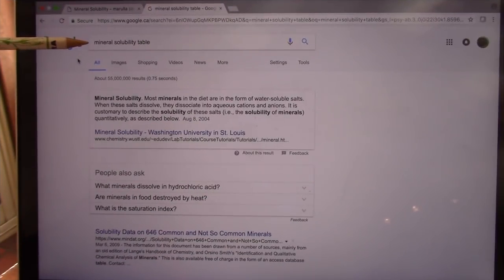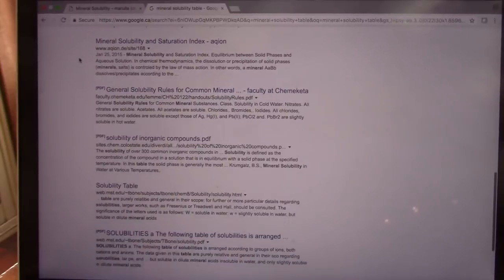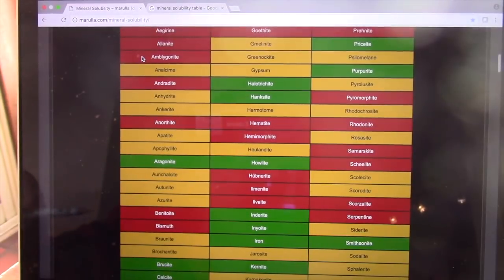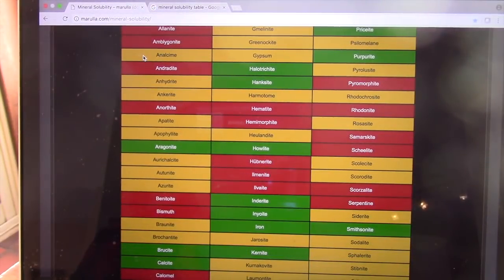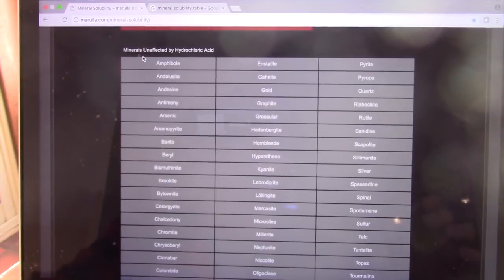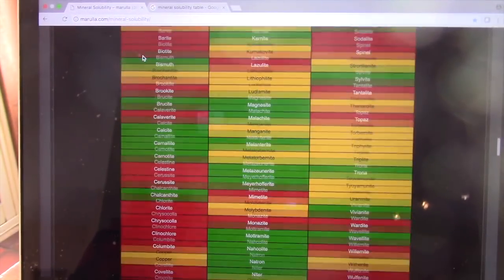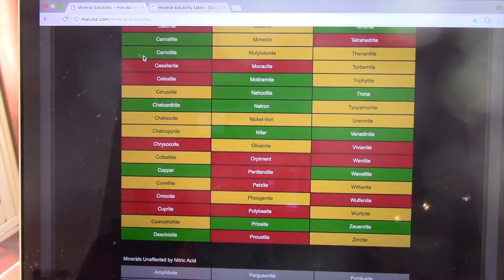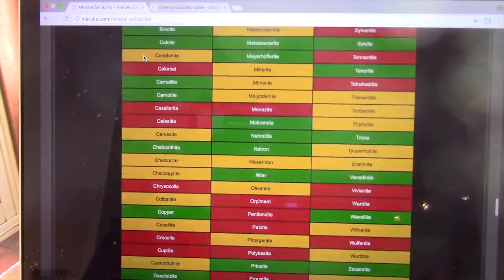HOW TO USE MINERAL SOLUBILITY TABLES FOR ETCHING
How to use a mineral solubility table to select an acid for etching a mineral specimen.